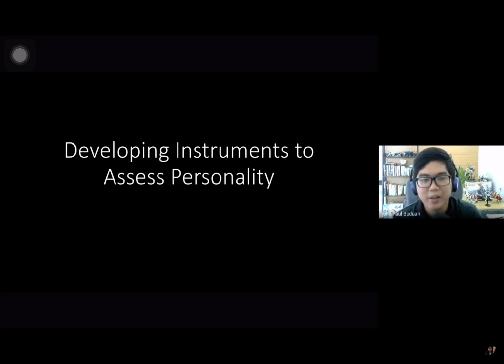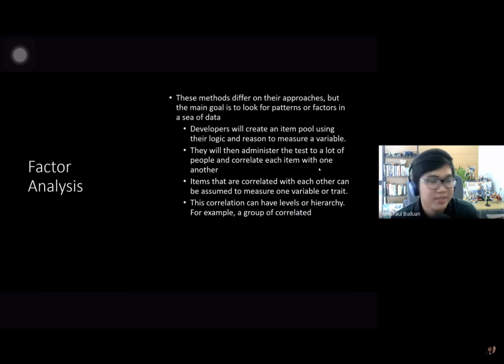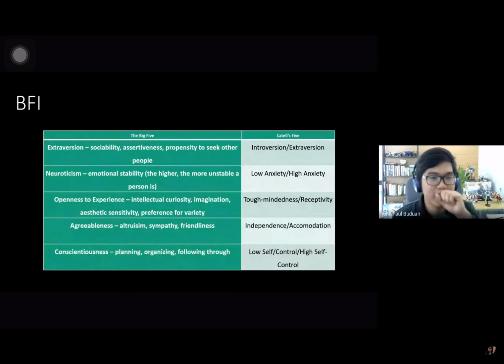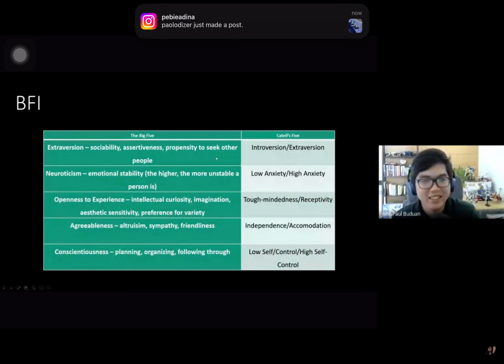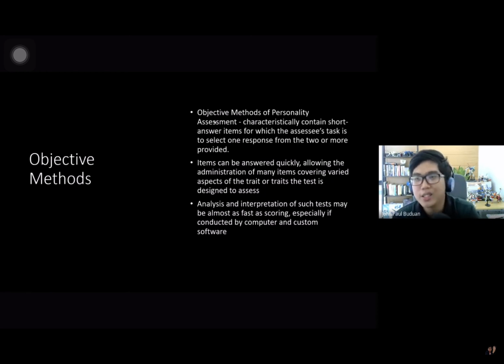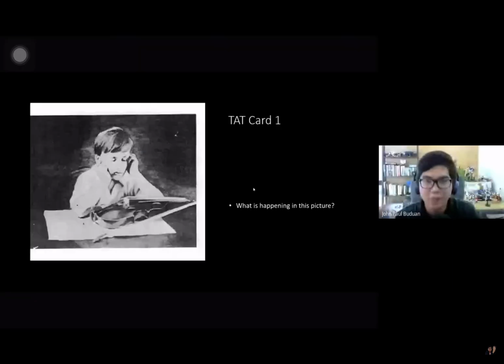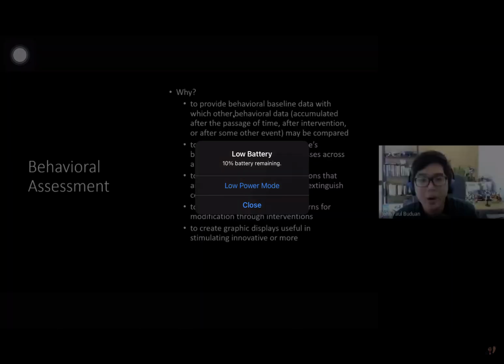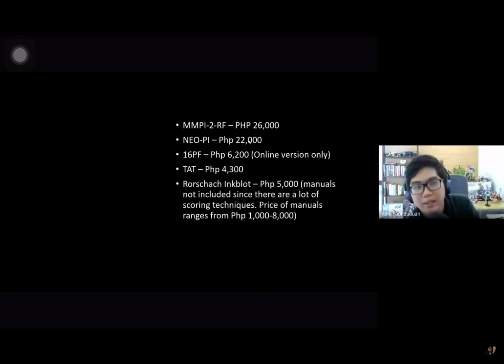June 7, 2023